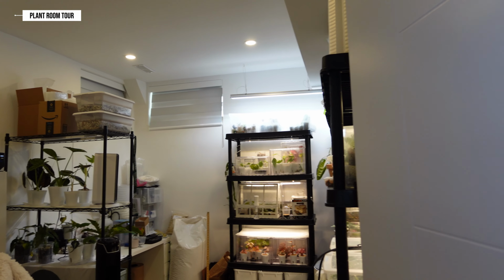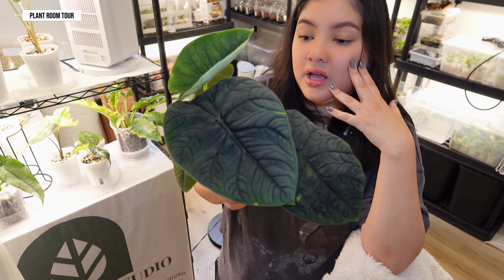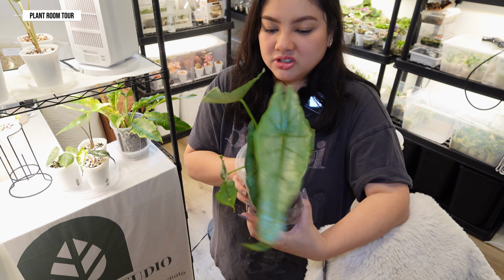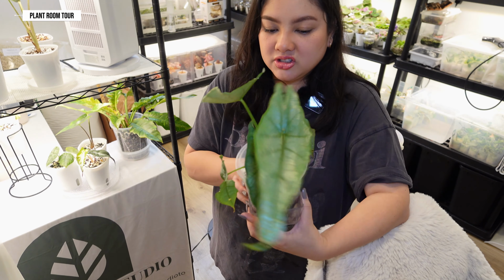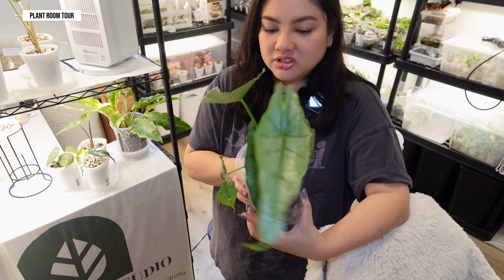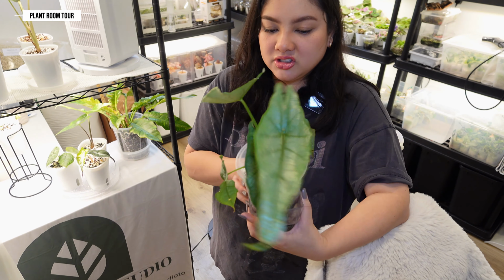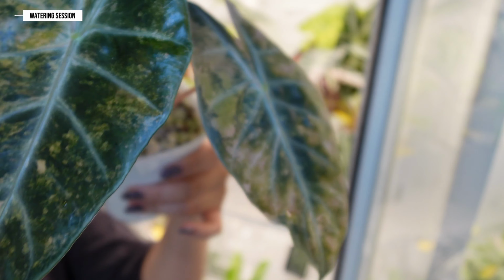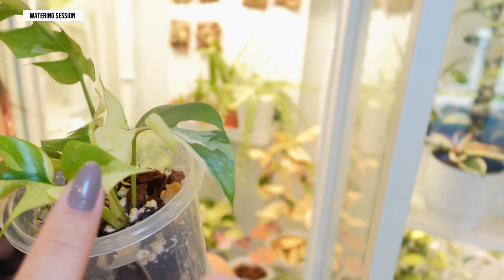Messy Plant Room Tour + Major Plant Chores & Hoya Chopping Session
If I wait until my plant room is no longer messy before I show it, it will just never happen. LOL

LINKS TO CABINET SETUP (AMAZON CANADA)
Barrina Grow Lights
White Fans
Soft Cable Concealer
Hard Cable Concealer
Magnets with Hooks